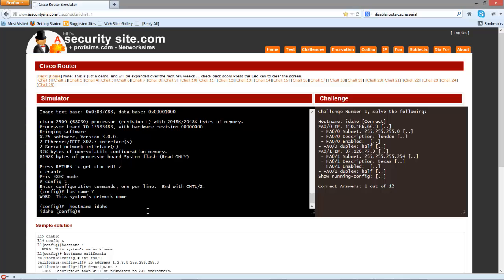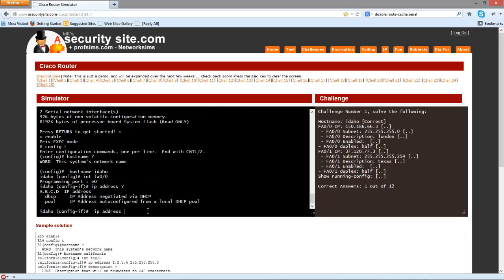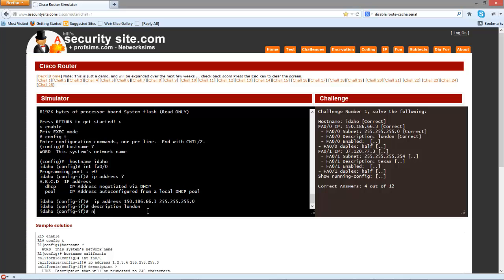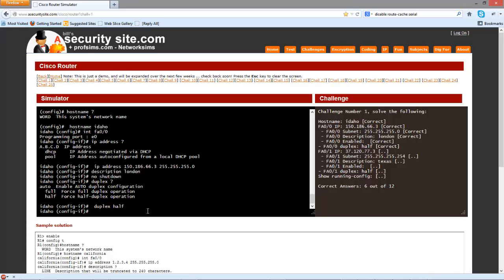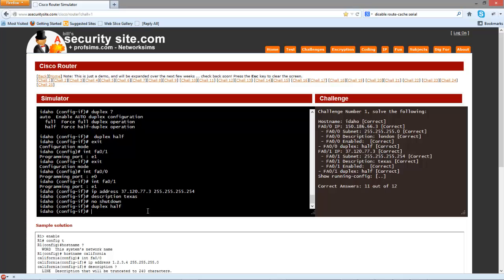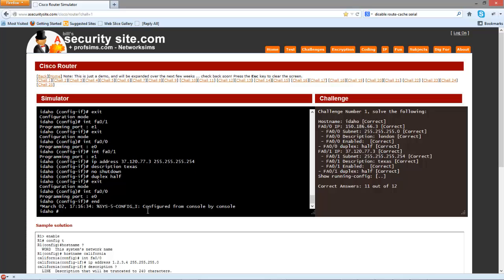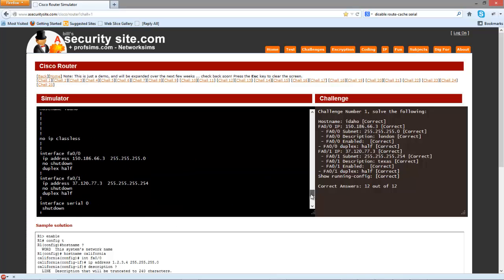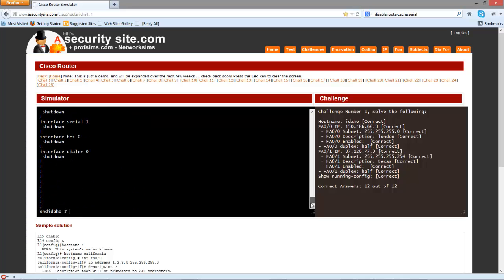Profsims Challenge 01 (Set-up the basic details for the hostname and the Ethernet interface)